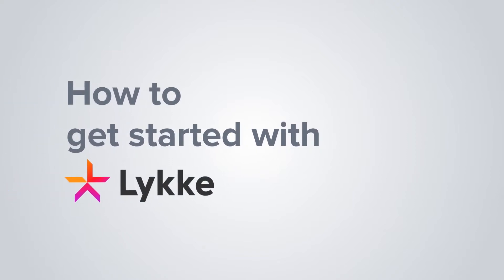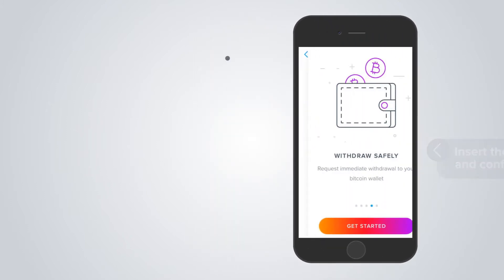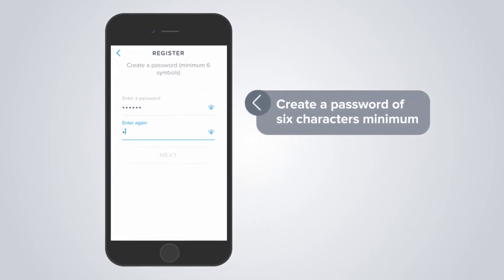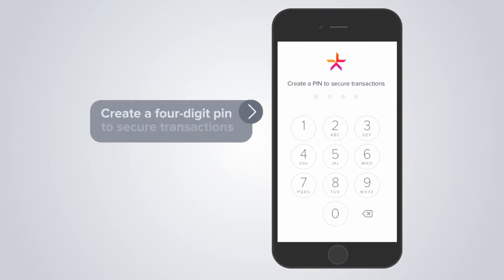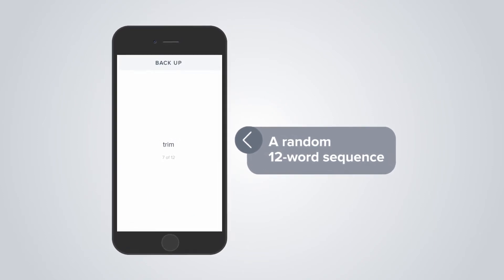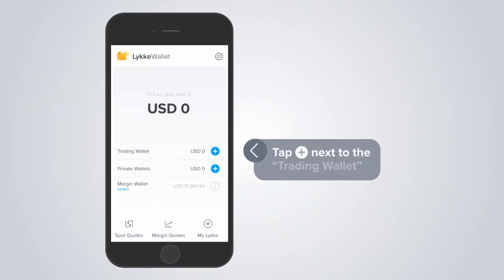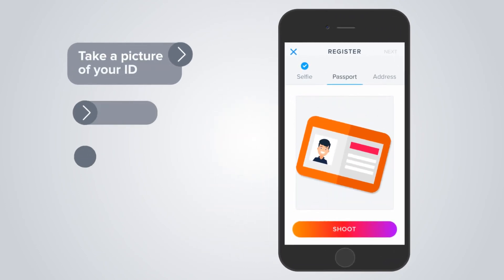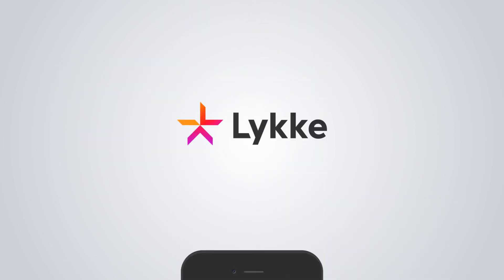How to get started with Lykke Crypto Wallet app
This video explains how to get started with Lykke Wallet step-by-step:
- how to install Lykke Wallet app,
- how to sign in as a new user,
- how to complete verification (Know Your Client, KYC)